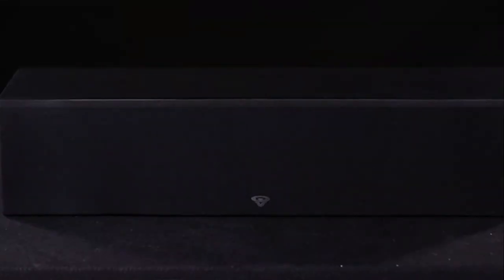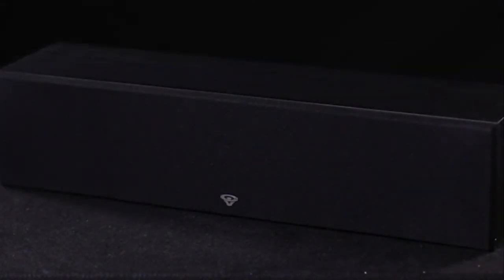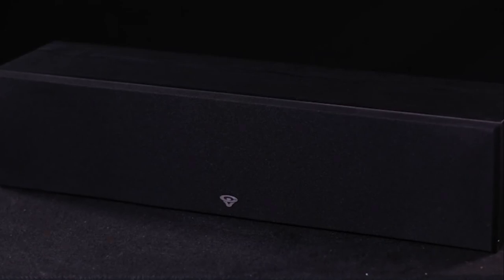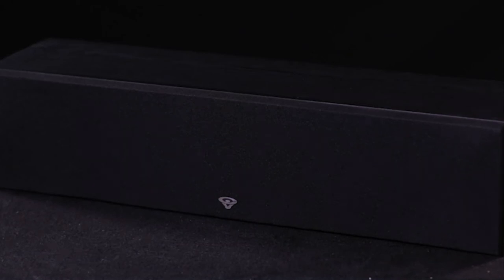How to Make BottleBluetooth Speaker!Center Channel Speaker amazon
BottleBluetooth Speaker!

How to Make   BottleBluetooth Speaker! Quad 5 1/4" drivers for vocal clarity
1" soft dome tweeter for crisp highs
Engineered for vocal clarity and intelligibility
Classic styling with removable grille
The voice of your home theater system